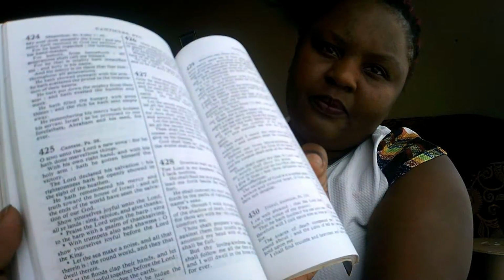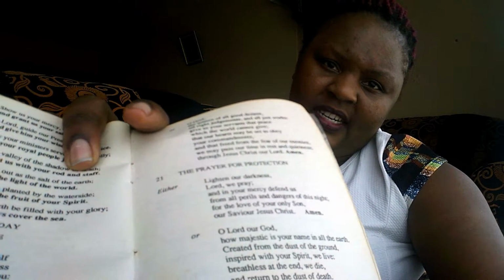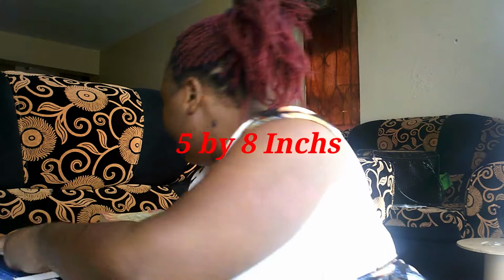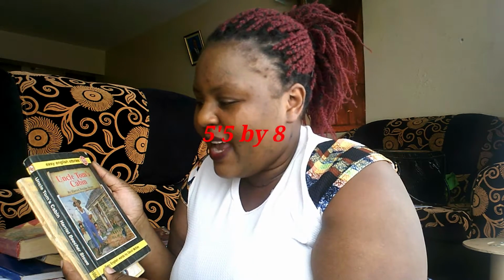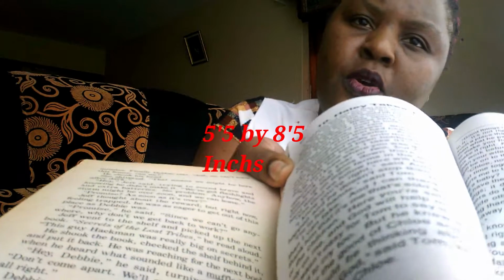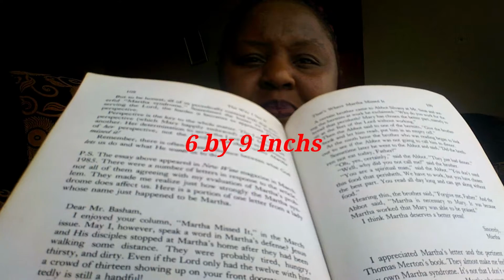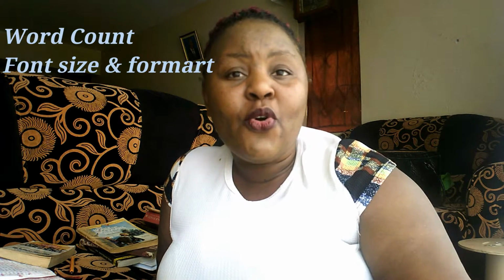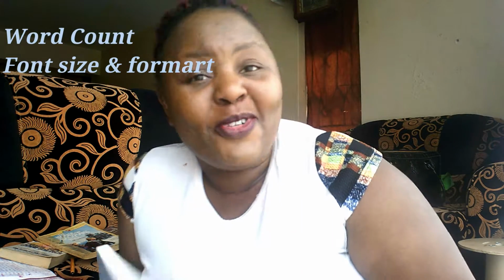HOW BIG/SMALL SHOULD YOUR BOOK BE/STEP BY STEP GUIDE FOR SELF PUBLISHING/#5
Hello good people, so how big or small should your book be? does size really matter in self publishing? watch the entire video to learn from my experience.